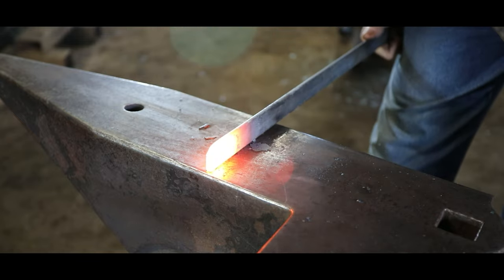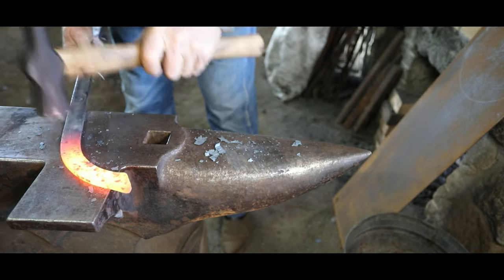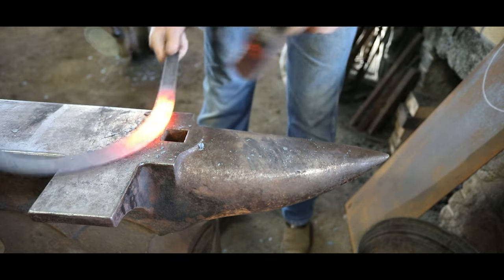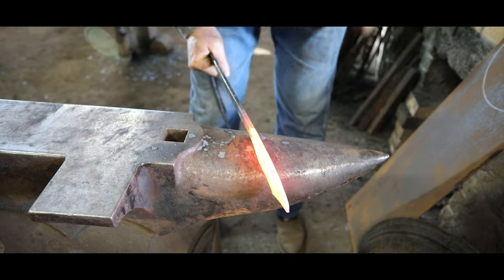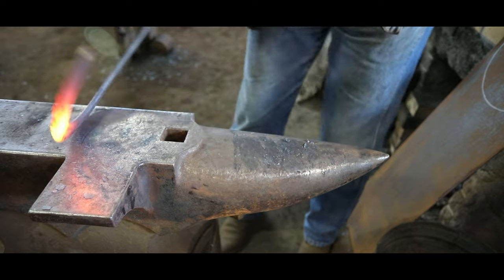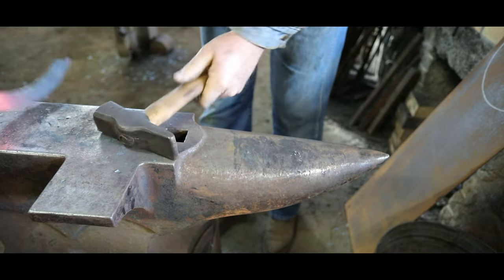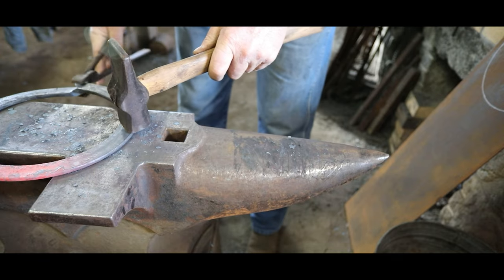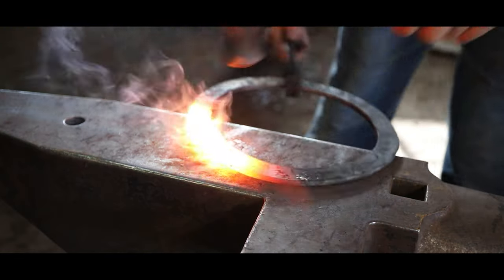Forging a Ring with John McLellan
The Ring Project is Back! During the ABANA 50th Anniversary Celebration and Blacksmithing Conference held June 6-9, 2024, we'll assemble a Johnstown-themed Ring Sculpture during the event, in honor of Johnstown, Pennsylvania, home to ABANA and our celebration. The finished project will be auctioned off during the Art Auction.

All are welcome to forge a ring for the project - ABANA membership is not required! The more the merrier!

The continuous welded ring is also an optional project for Level II of the ABANA National Curriculum.

to learn more about the National Curriculum and the perks offered by the Artist-Blacksmith's Association of North America.